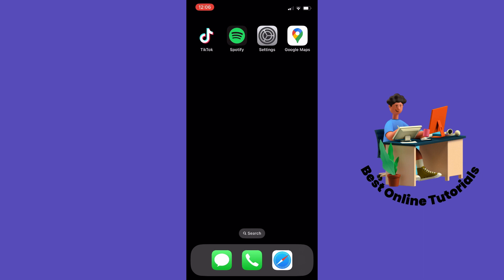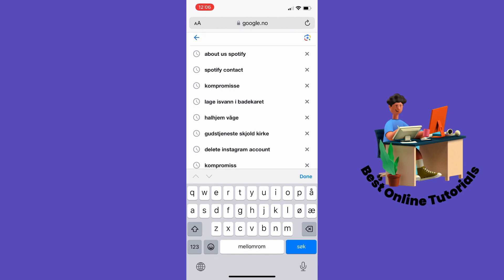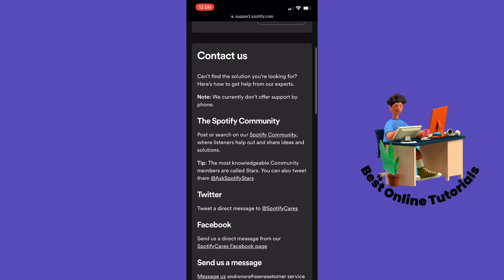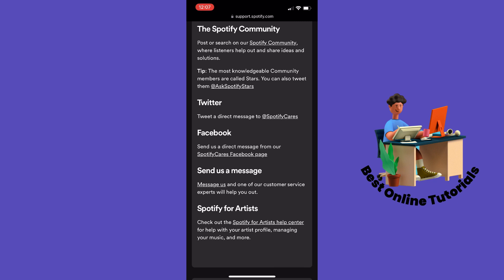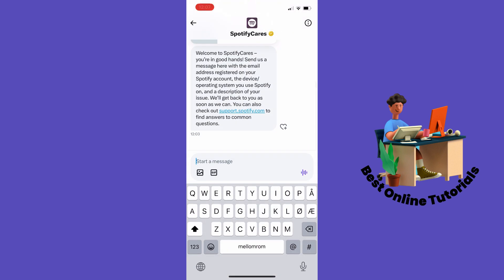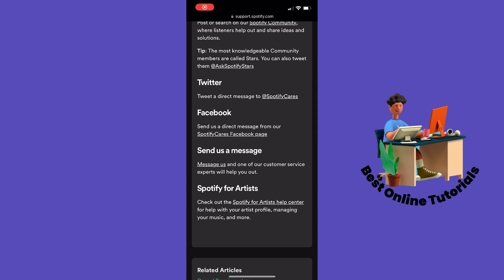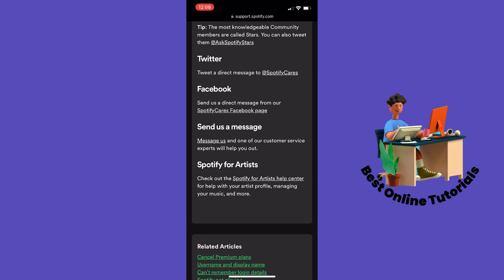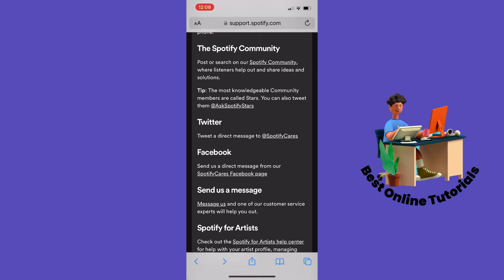How to fix Spotify login error with phone number (Easy 2025)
In this video I show you how to fix Spotify login error with phone number.